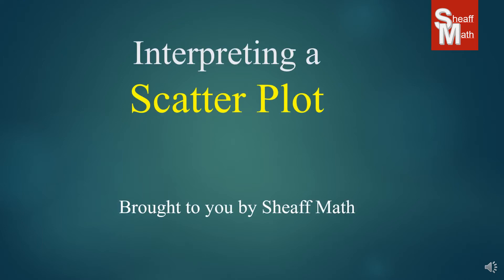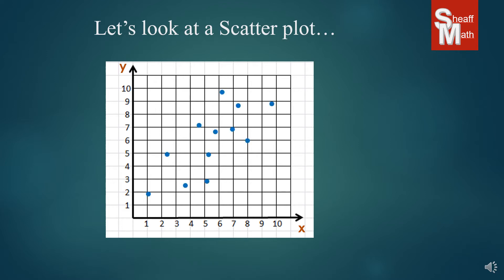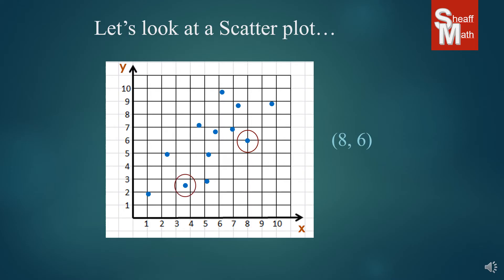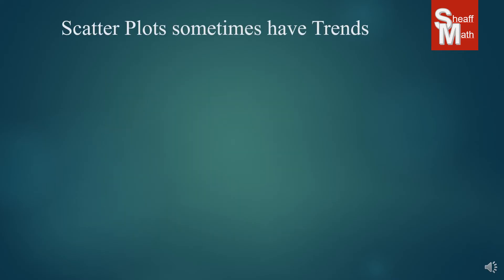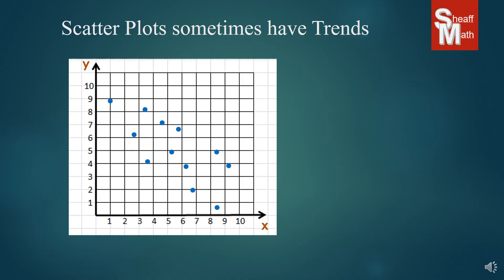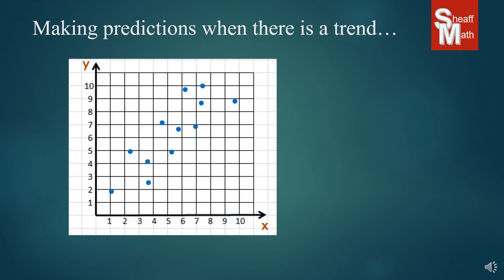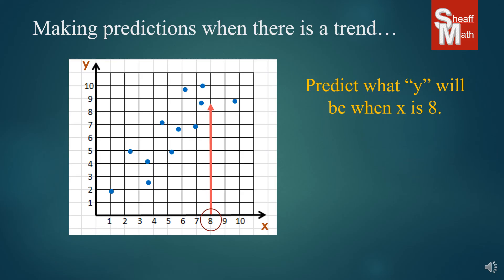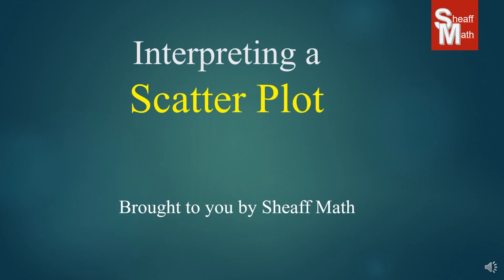Interpreting a Scatter Plot - Sheaff Math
Today's lesson teaches how to interpret a scatterplot.  It is a short simple video which talks about trends and how to predict inputs and outputs.  Great resource for IXL Skill "Interpret a Scatter Plot". Code 8BS and CM7